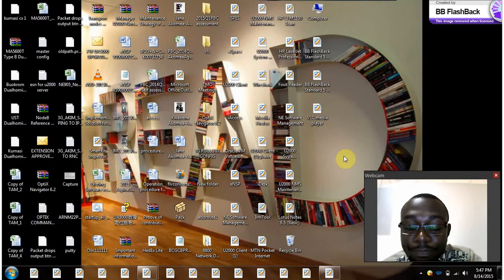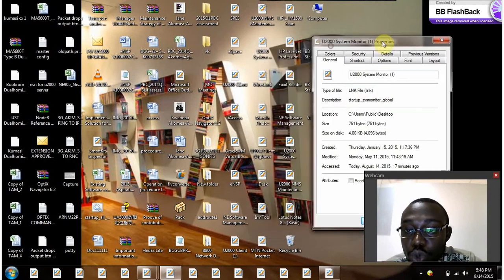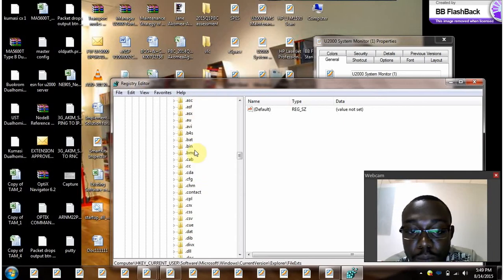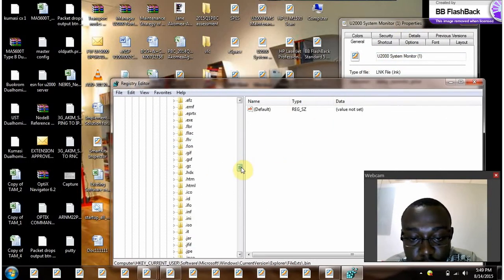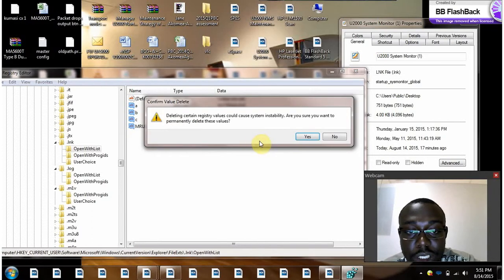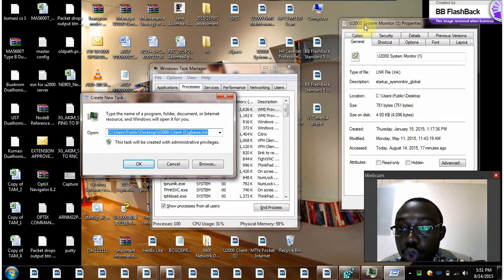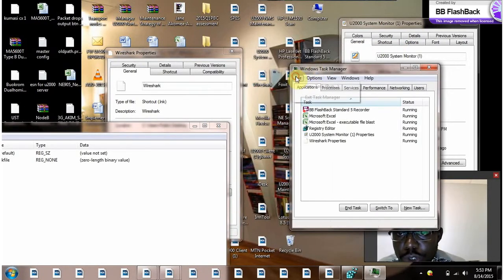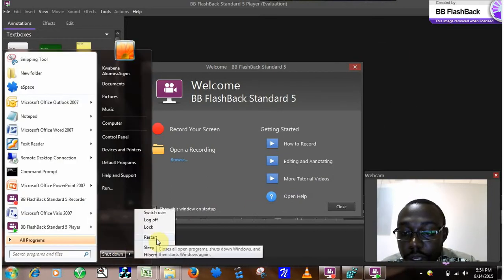Windows executable files open with one default prg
Solve Windows 7 problem where Windows executable files open with one default program like notepad instead of the correct executable file-extensions